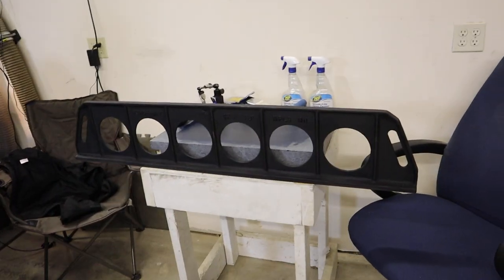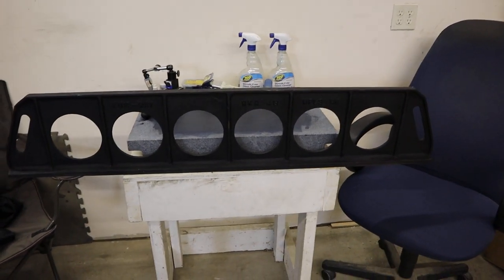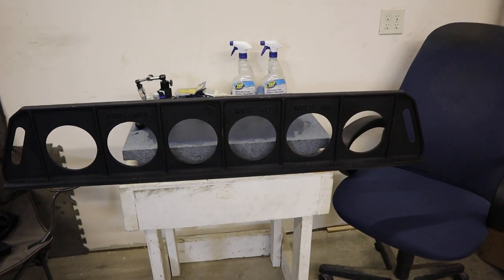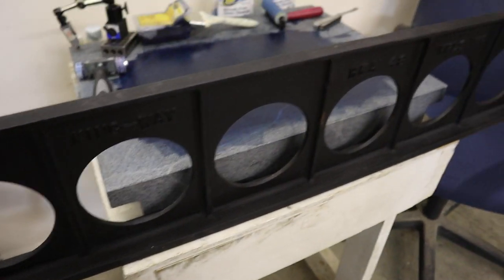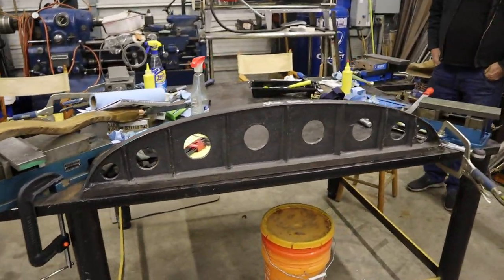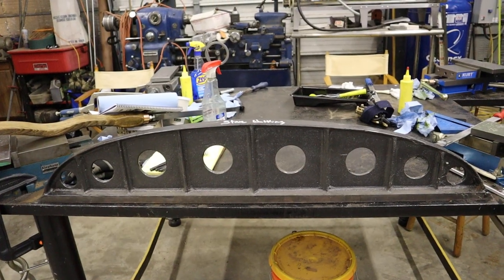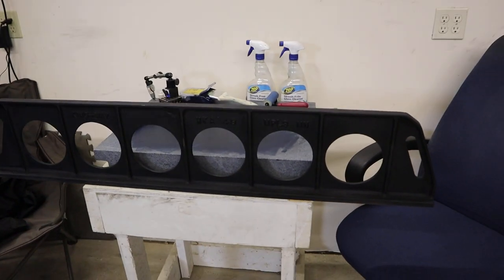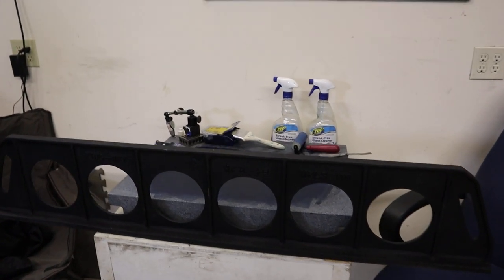2020 Richard King Scraping Class Day 2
Everyone is working hard and most are now finding out scraping is a lot of hard work:)  Heavy tools, lots of motions their bodies are not used to and figuring out what to do is making for long days,

Today I showed them a couple of 4' straight edges and picked which one they would rather use...